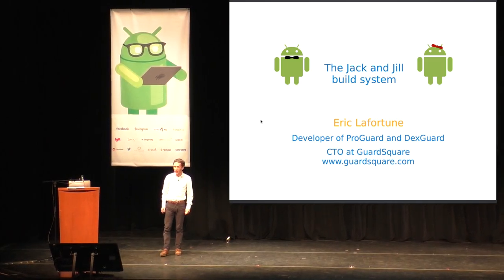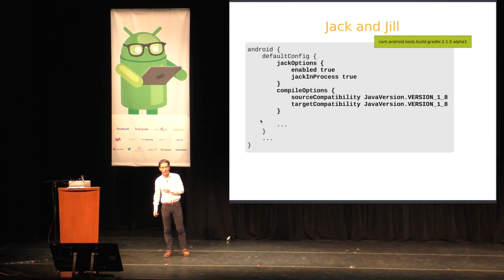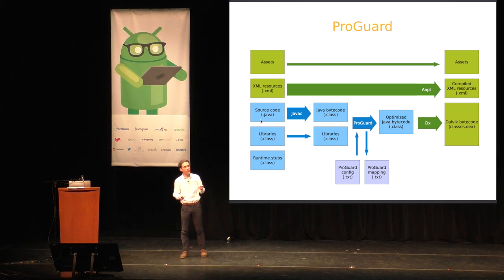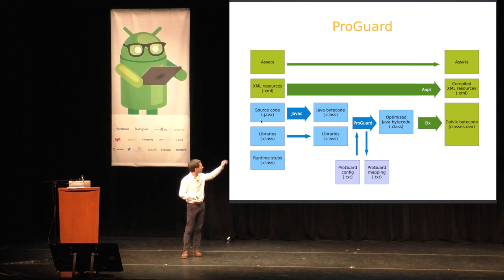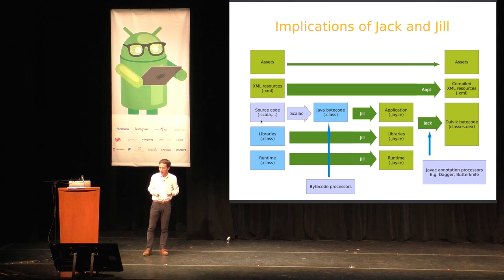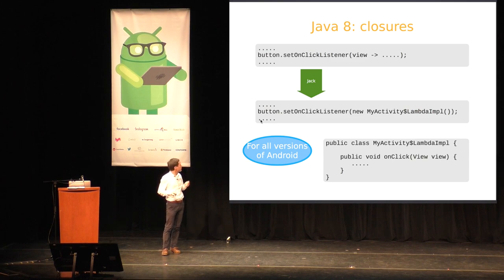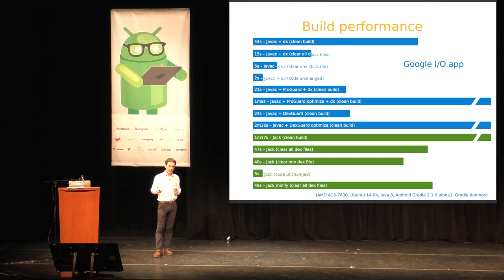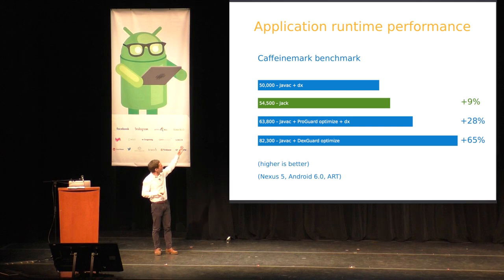The Jack and Jill Build System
Droidcon SF 2016

Several months ago, Google quietly introduced the experimental Jack and Jill compilers for Android apps. The compilers replace the existing Java and Dex compilers. They still translate Java source code to Dalvik bytecode, so at some level, it may seem like a small change.

In this presentation, I'd like to discuss the implications for developers. How can you start using the compilers? What are the advantages? Are there any disadvantages? I'll also provide some insight in the underlying technology, such as the Gradle build process and the new Jayce bytecode representation, which may impact the Android ecosystem more profoundly.

Speaker:
Eric Lafortune - I am the creator of the open-source code optimizer and obfuscator ProGuard, and its commercial extension DexGuard. I am obsessed with making applications more compact, more efficient, and better protected against attacks. I am the founder and CTO of GuardSquare, where we put this obsession to good use.